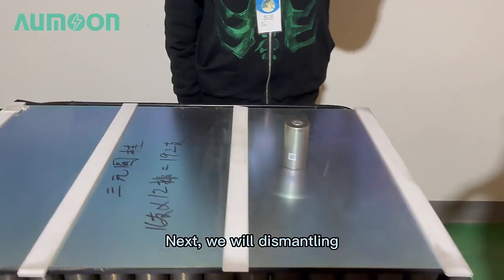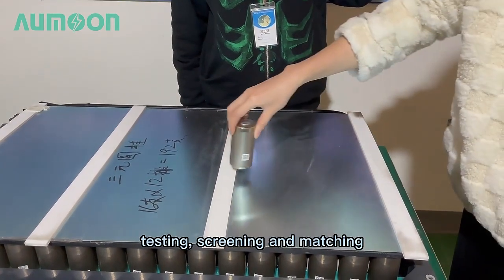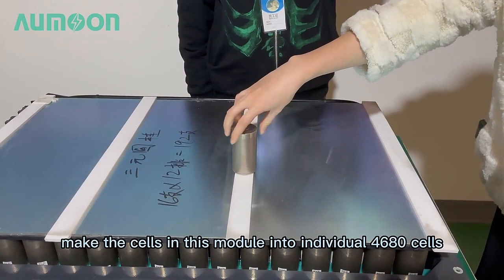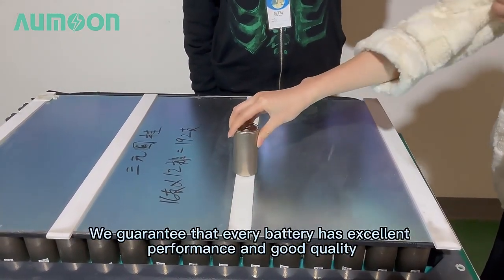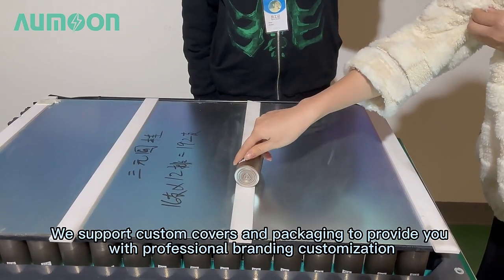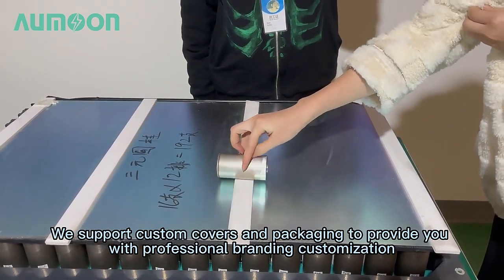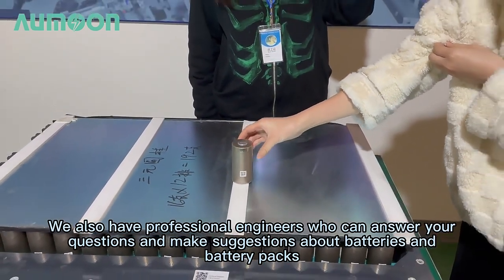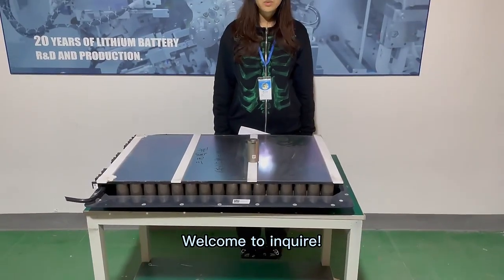4680 lifepo4 battery